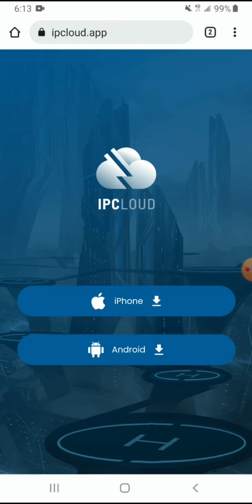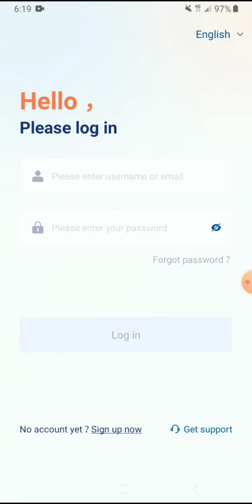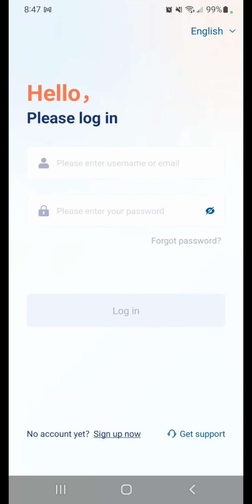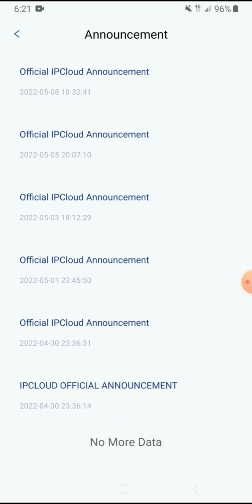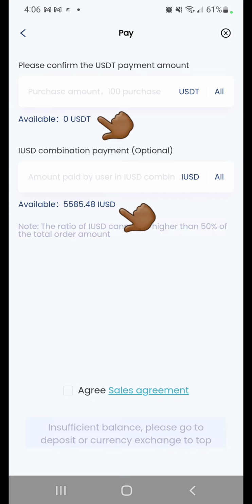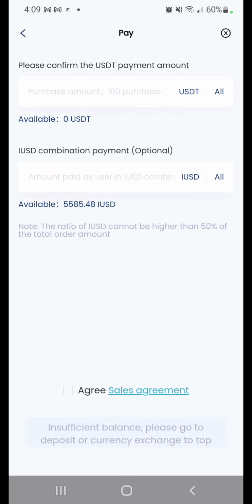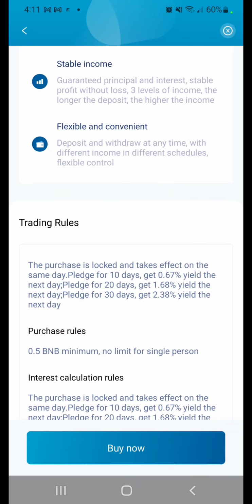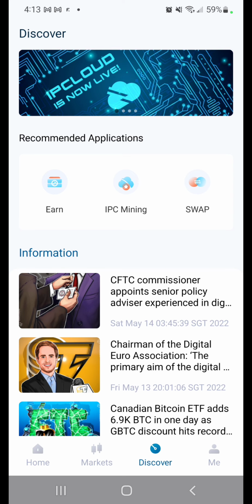IPC Update: Can we get our money back?